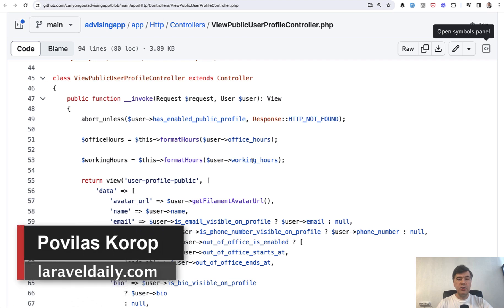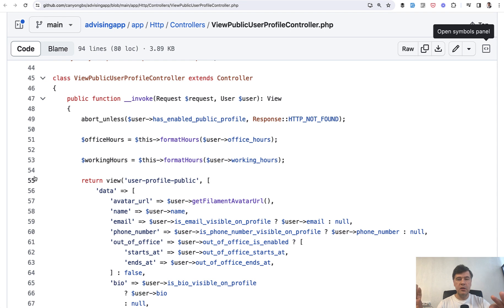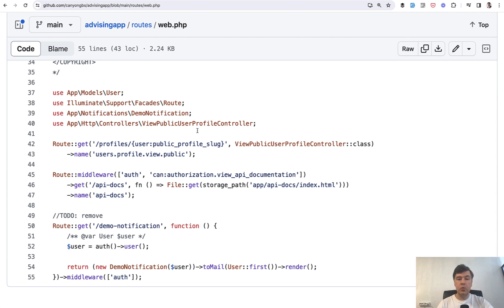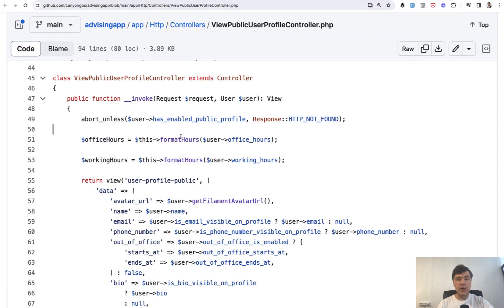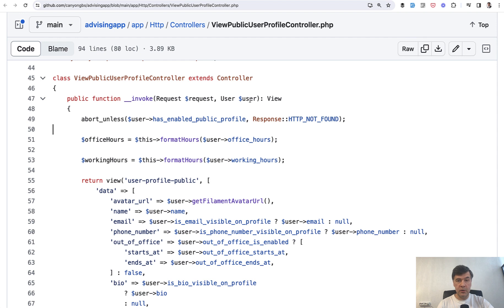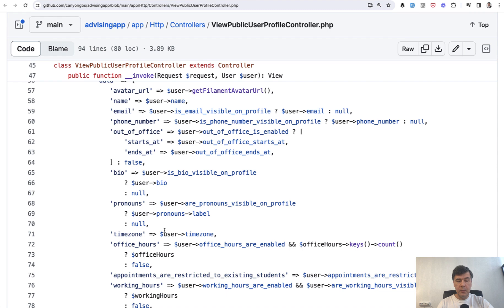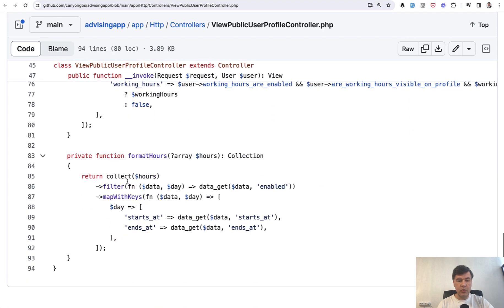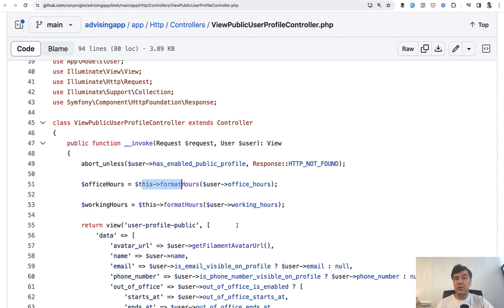Laravel Tip: Route-Model Binding and Invokable Controller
A quick video discussing a code snippet from an open-source project.